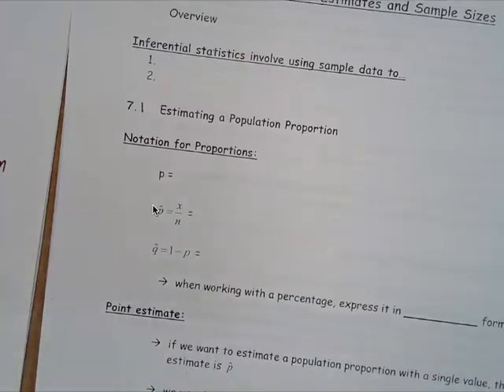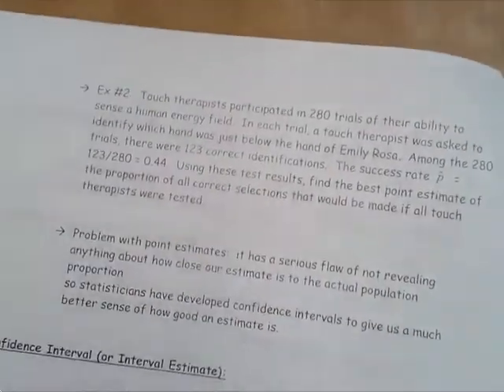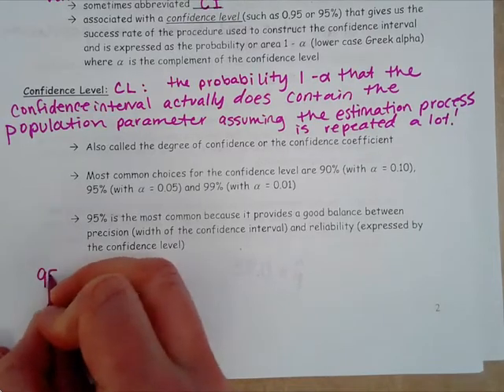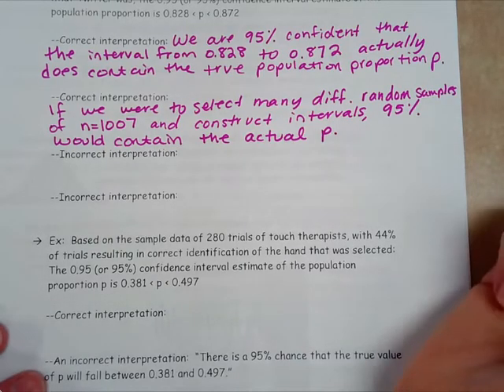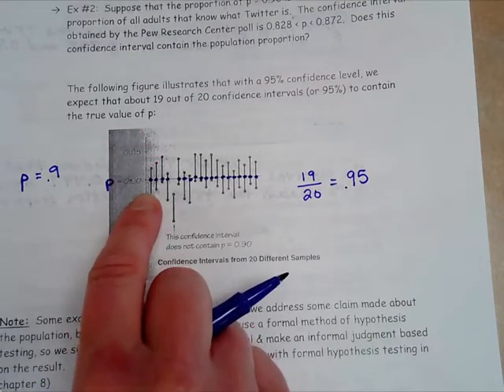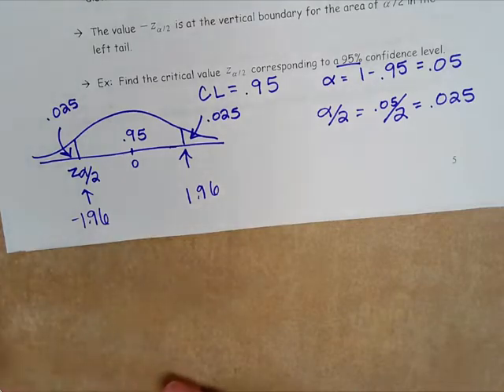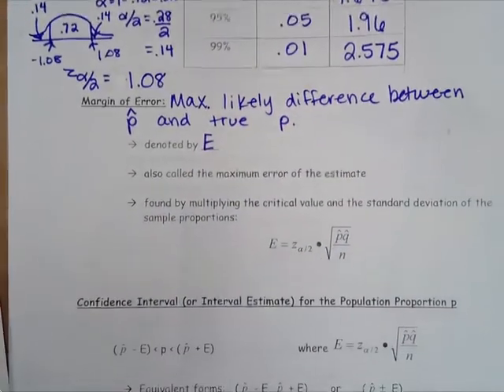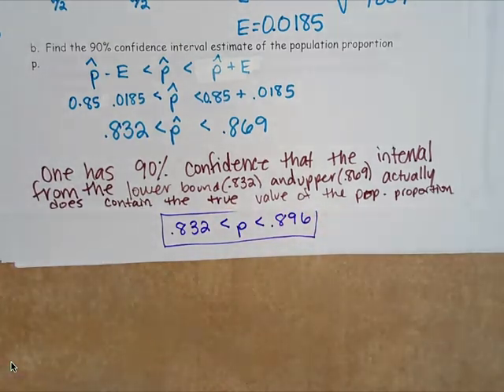7.1 Estimating a Population Proportion